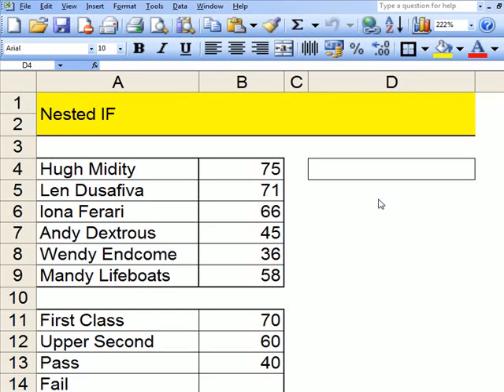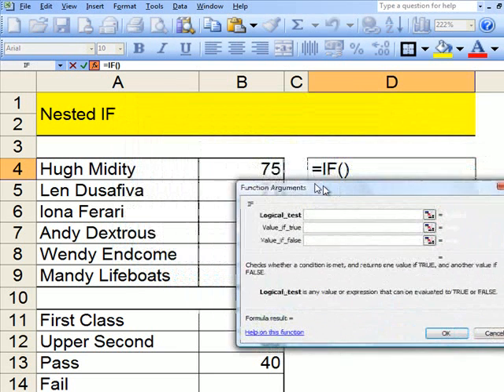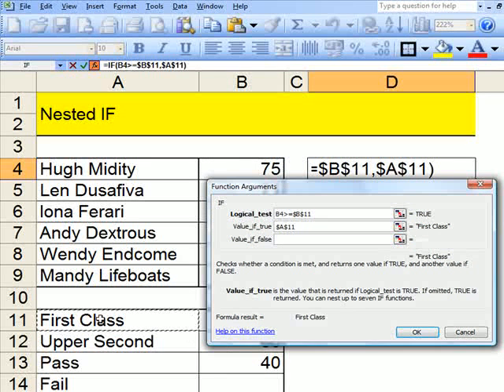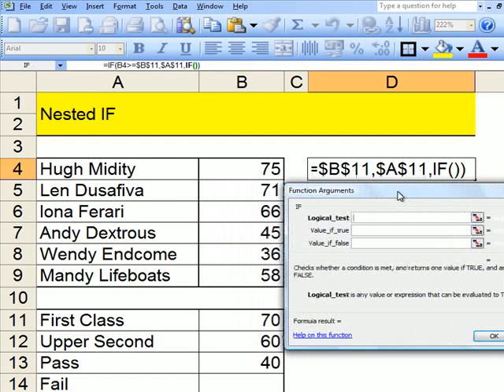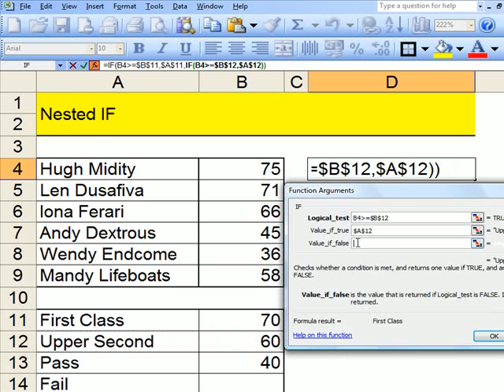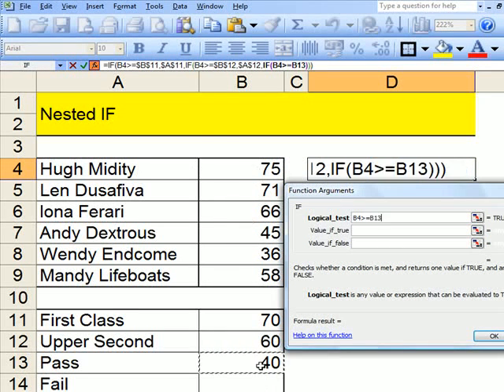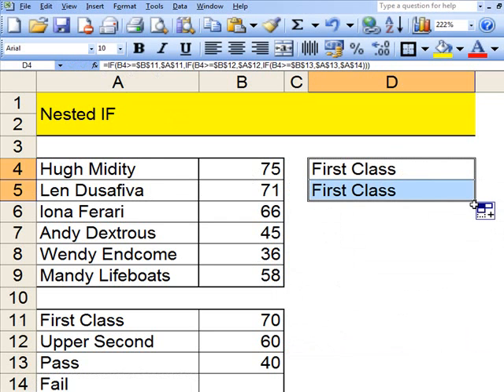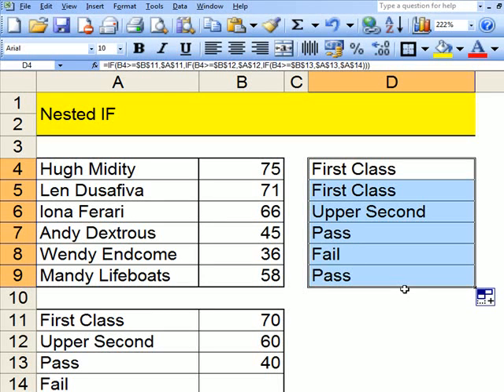i-Teach-u Excel 16 Nested IF MICROSOFT EXCEL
i-Teach-u Excel 16 Nested IF
This lesson in Excel, takes a simple IF statement and Nests it three times to make it quite a complex thing. You should try it out with Excel.

Dedicated to the late John Hooton, Great Tutor at the University of Westminster, who gave me a love of Excel.